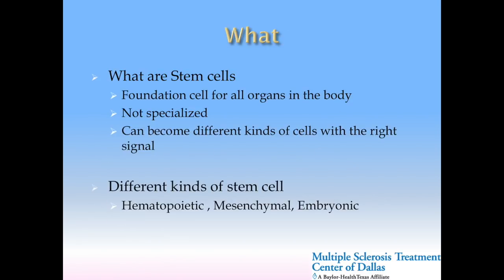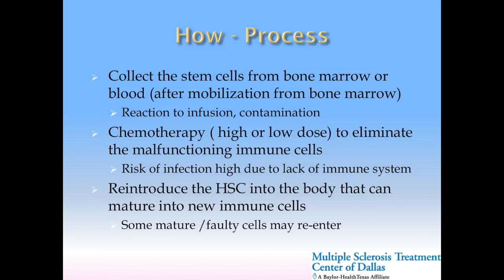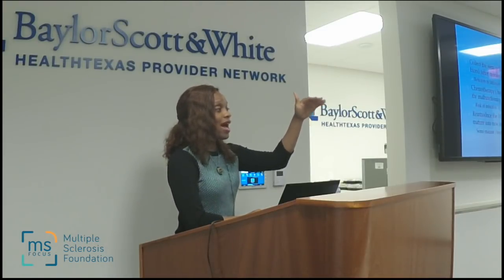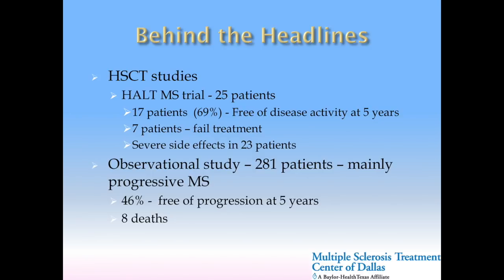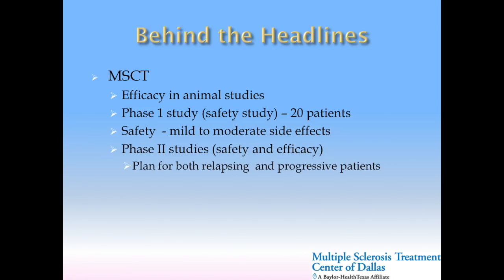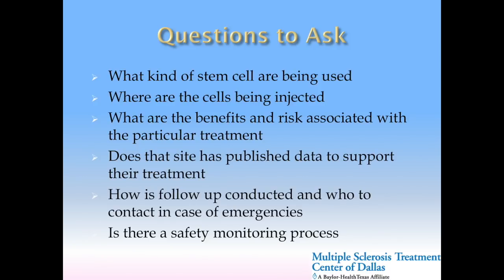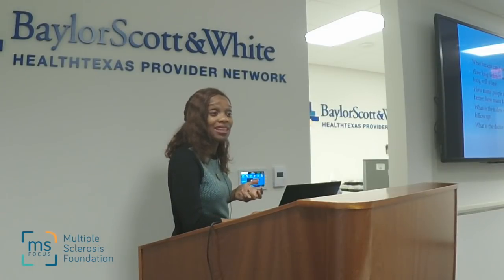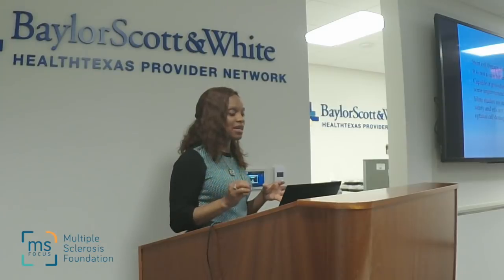The Ins and Outs of Stem Cell Therapy - Annette Okai, MD - October 2018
Annette Okai, MD - The Ins and Outs of Stem Cell Therapy - October 2018